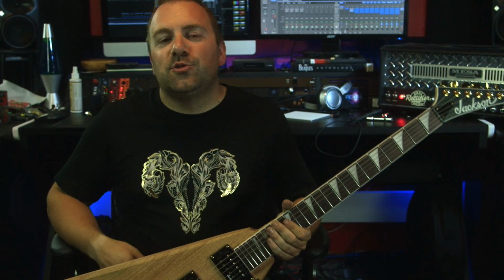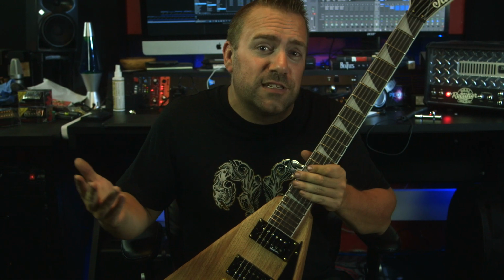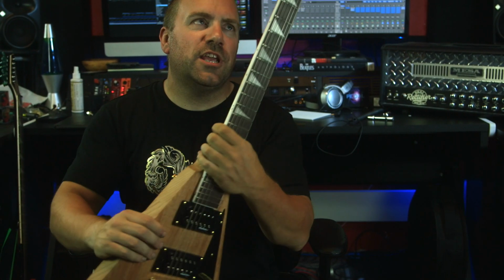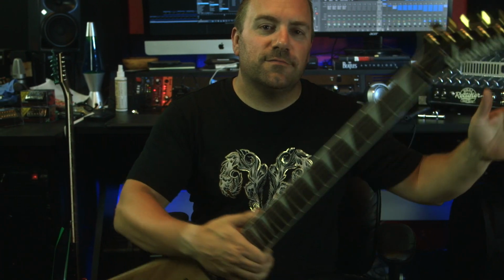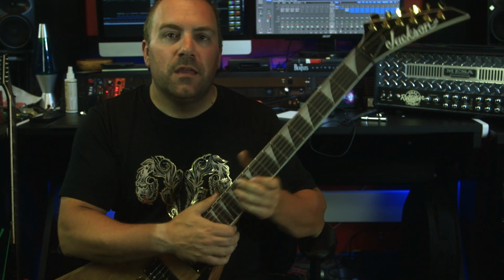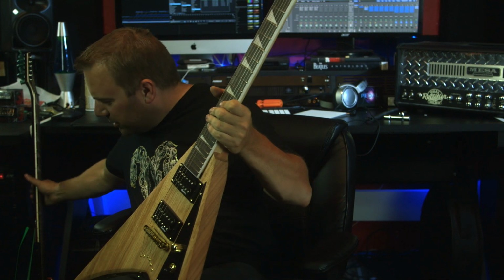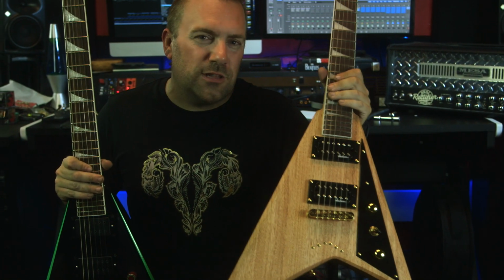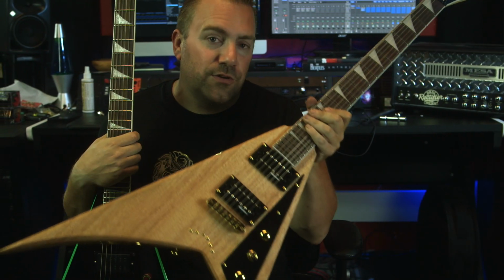Jackson Rhoads JS32 FSR Natural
Signal Chain - Jackson Rhoads JS32 FSR - Korg PitchBlack Pro - Ibanez TS9 Tube Screamer (Marshall and Mesa only) - Dunlop KH95 Kirk Hammett Signature CryBaby - MXR SmartGate - AMP HEAD - Mesa Rectifier Slant 4x12 Cabinet - Neumann TLM 107 - Vintech Audio VA573 - API Lunchbox 8 - Universal Audio Apollo 16b - iMac 27" - Logic Pro X

Amp Heads Used:
Mesa Dual Rectifier 3ch 100w
EVH 5150iii 50w
ENGL Invader 150w
Marshall JCM 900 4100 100w

This is a great guitar for beginners and someone looking for a mod project. This is an FSR Guitar as well... Fender Special Run so it may or may not be available to purchase in your area.

I will be upgrading this Guitar with the following:
Dimarzio Titan Joke Bowen Signature Pickups in Gold
Tone Pros Metric Locking Bridge in Gold
Sperzel EZ Mount Locking Tuners in Gold Plate
Asymmetrical Tailpiece Plate

SPECIFICATIONS
Body

    Body shape: V
    Body type: Solid body
    Body material: Solid wood
    Body wood: Mahogany
    Body finish: Oiled
    Orientation: Right handed

Neck

    Neck shape: Signature
    Neck wood: 1-piece Maple
    Joint: Bolt-on
    Scale length: 25.5 in.
    Truss rod: Standard
    Neck finish: Satin

Fretboard

    Material: Amaranth
    Radius: Compound
    Fret size: Jumbo
    Number of frets: 24
    Inlays: Pearloid sharkfin
    Nut width: 1.68 in. (42.67 mm)

Pickups

    Configuration: HH
    Neck: High-Output Humbucking
    Bridge: High-Output Humbucking
    Brand: Jackson
    Active or Passive pickups: Passive
    Series or parallel: Parallel

Controls

    Control layout: Master volume, tone
    Pickup switch: 3-way

Hardware

    Bridge type: Fixed
    Bridge design: Tune-o-matic
    Tailpiece: String thru body
    Tuning machines: Die-cast
    Color: Gold

Chapters
00:00 Start
00:15 What Are We Doing
00:35 Sound Sample 1
02:33 Sound Sample 2
05:02 Sound Sample 3
06:58 Sound Sample 4
09:12 Guitar Specs & Final Thoughts
11:27 How Does It Compare To An X Series